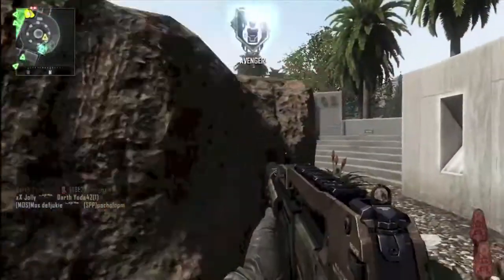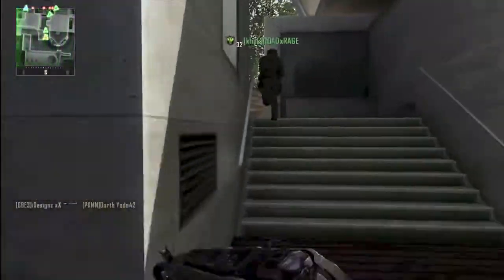Black Ops 2 Loadouts - Hardcore Deathmatch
If you want to rock the hardcore deathmatch party you need to watch this video.